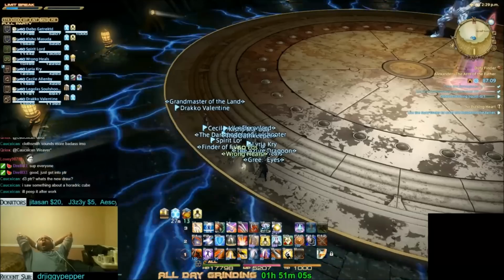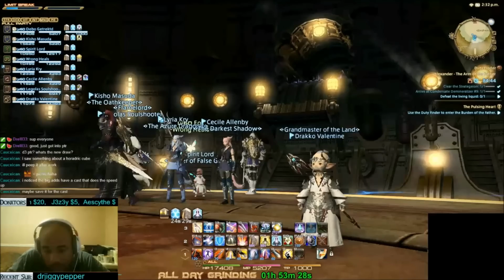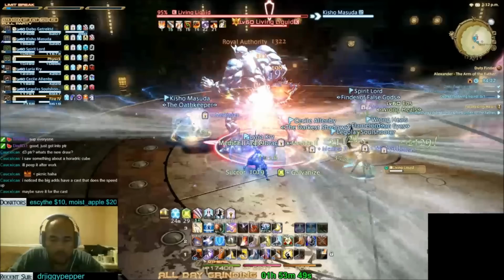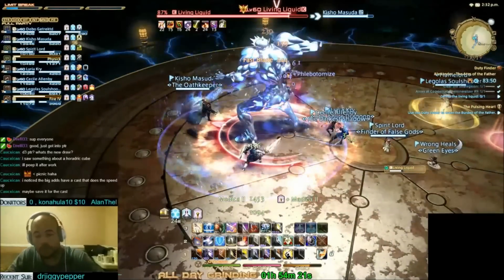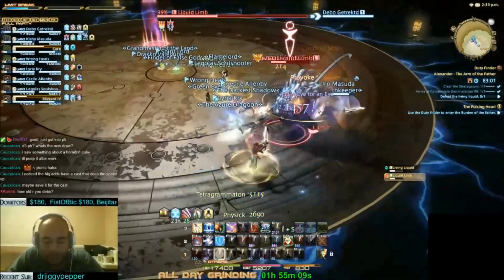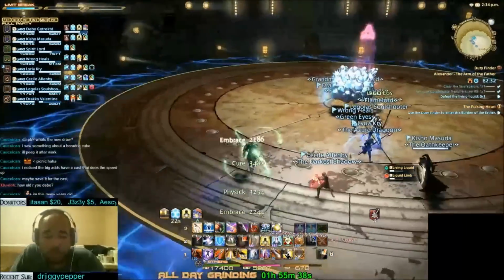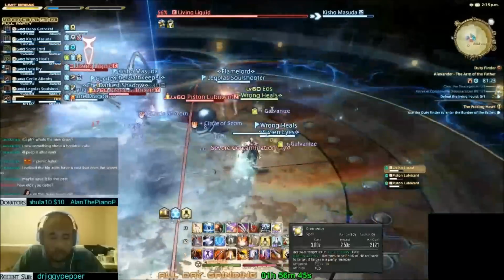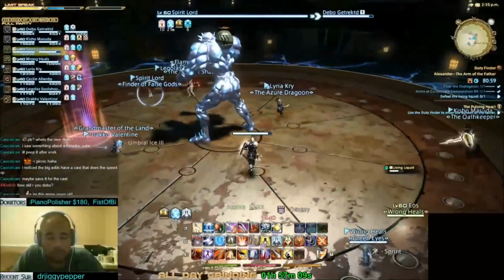Final Fantasy 14 Alexander The Arm of the Father (Tank POV Guide)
If you Appreciate what I do ( Though not required) contributions are appreciated.